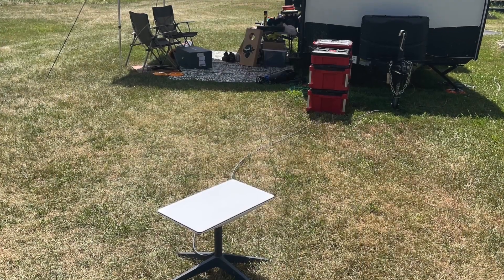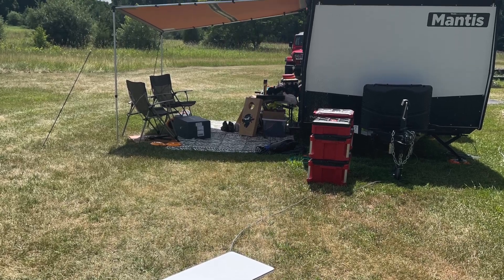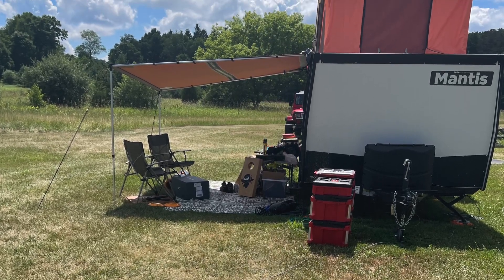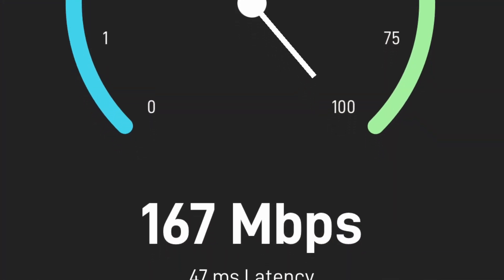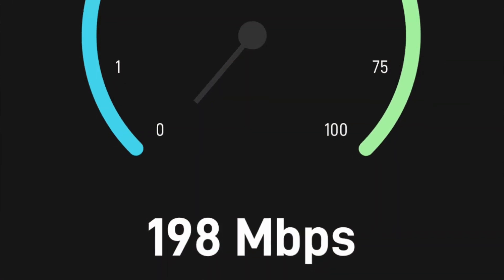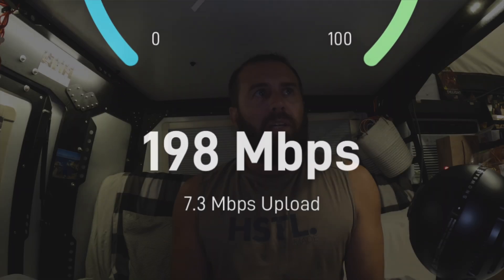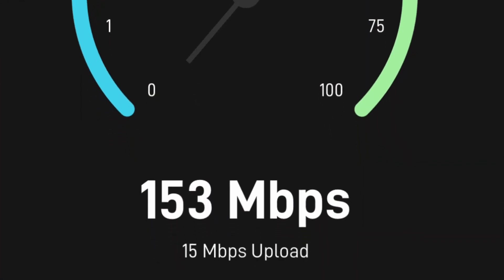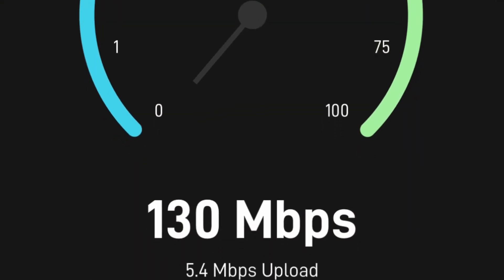StarLink 6 month review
I know there are a lot of them out there, but here is our 6 month review on Starlink.